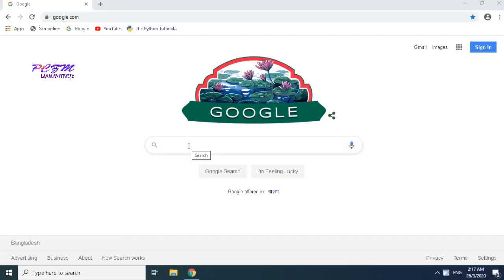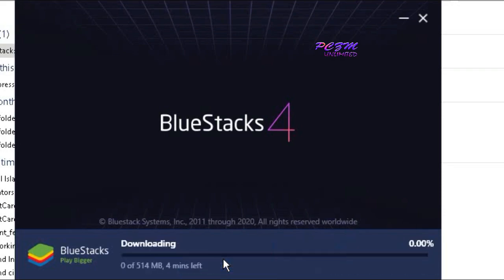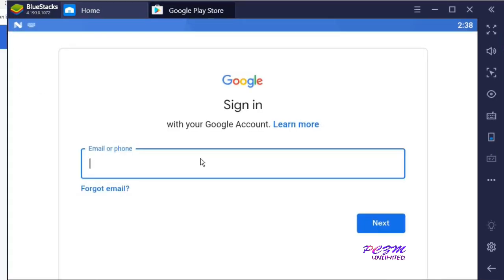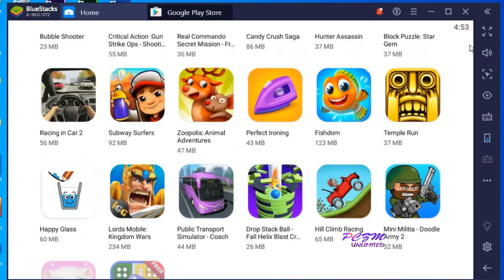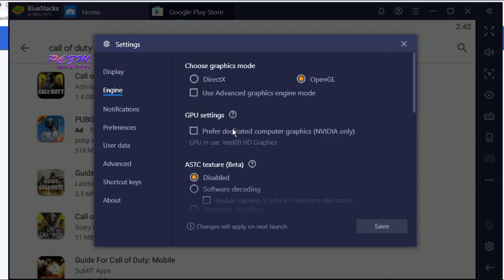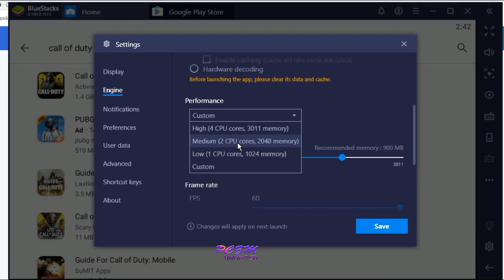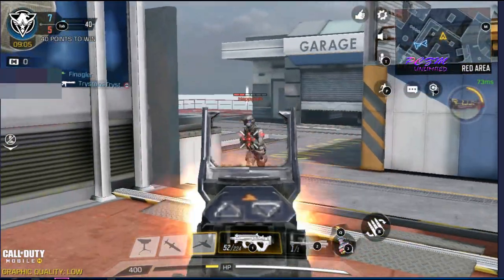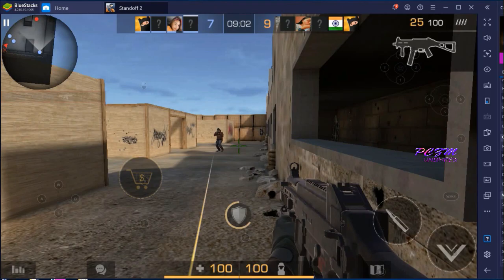Best Android Emulator for PC | BlueStacks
BlueStacks
How to play mobile games on PC
How to play free fire on PC
How to play call of duty on PC
How to play PUBG mobile on PC
How to play PUBG mobile lite on PC
How to use android app on PC
PCZM Unlimited